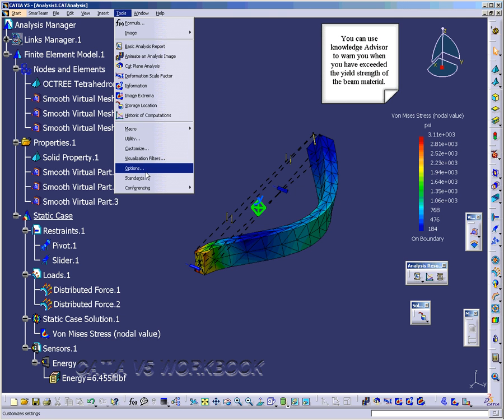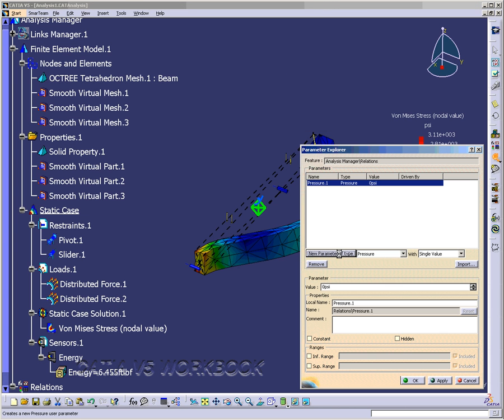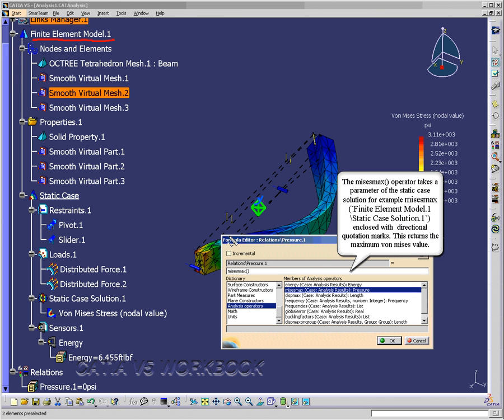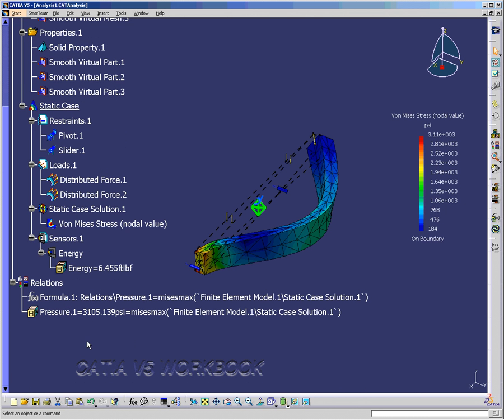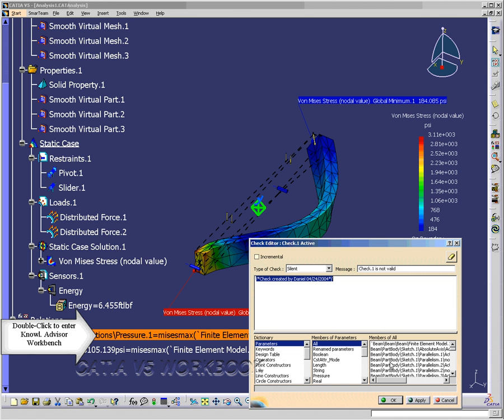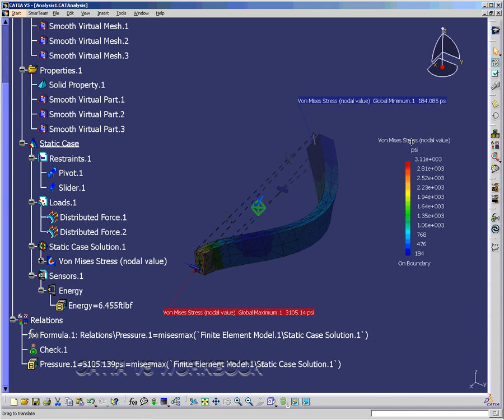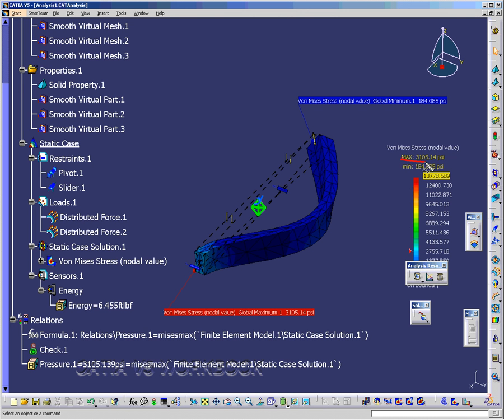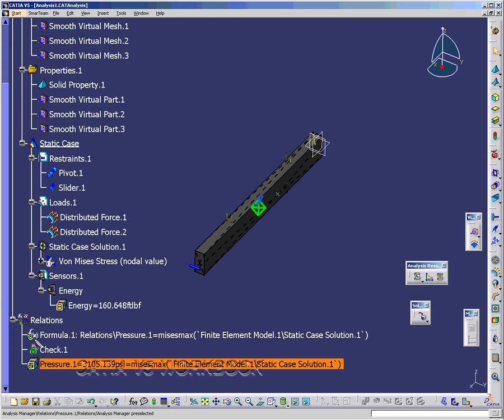ADV 3 GSA Session8